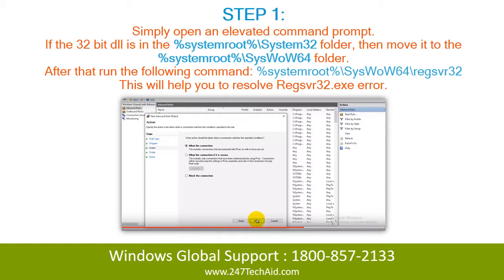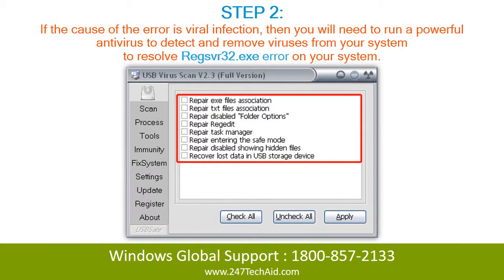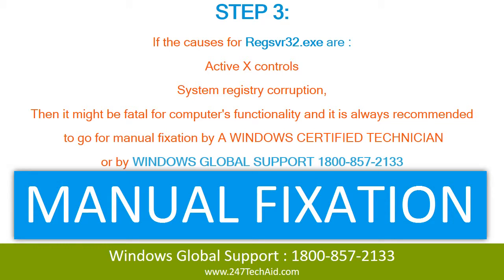How to Resolve PC Regsvr32 exe Error Code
In this video, we will teach you 'How to Resolve PC Regsvr32 exe Error Code'

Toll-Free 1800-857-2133